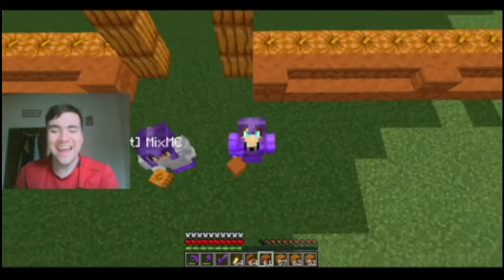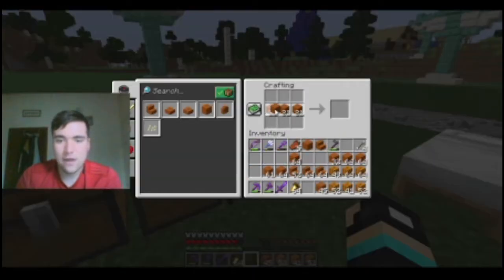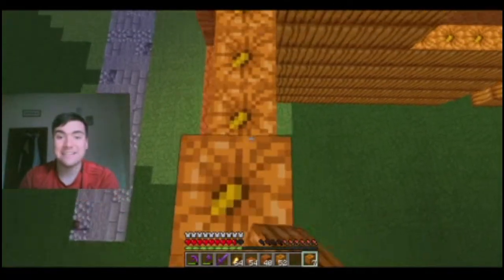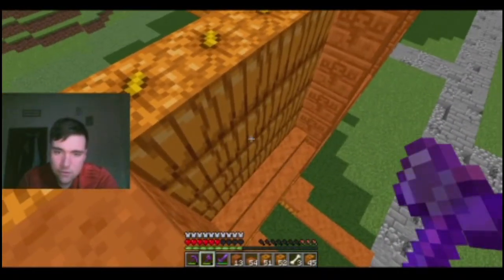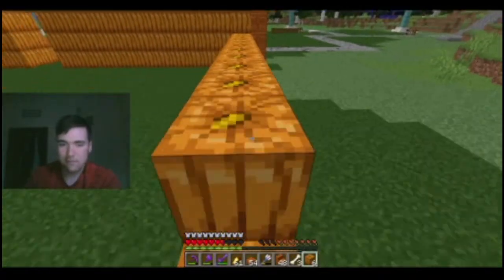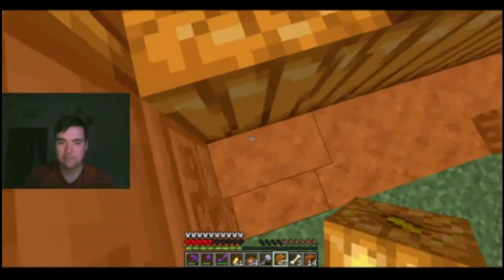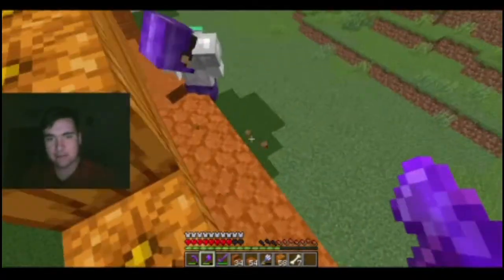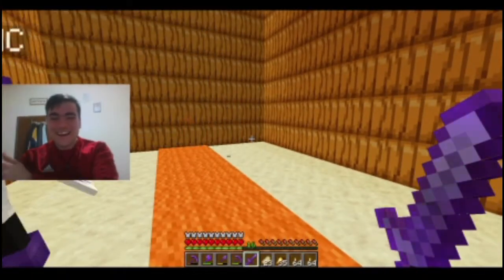Minecraft X SMP #21 AUTOMATIC PUMPKIN PALACE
built an automatic pumpkin pie farm like awesamdudes it was super good and we built a pumpkin palace wich provided free pumpkin pie to all new members of the SMP